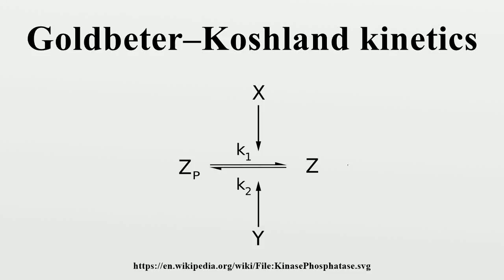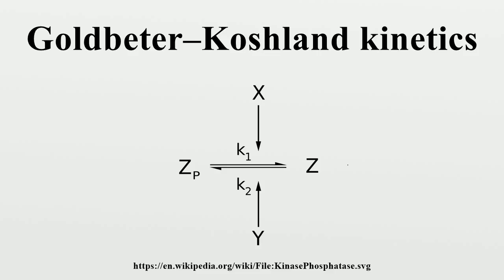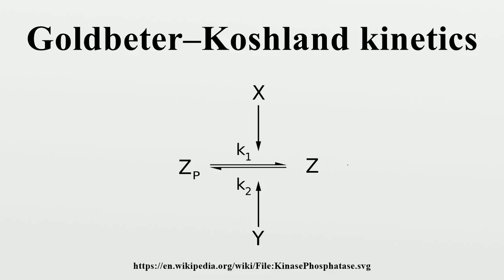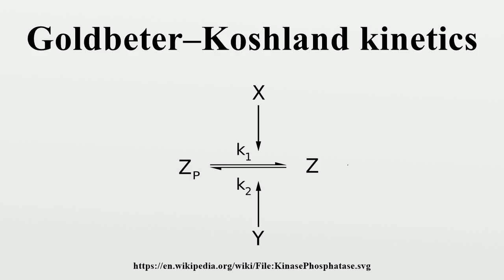Goldbeter–Koshland kinetics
The Goldbeter–Koshland kinetics describe a steady-state solution for a 2-state biological system.In this system, the interconversion between these two states is performed by two enzymes with opposing effect.

Image-Copyright-Info
Author-Info:   Hannes Röst

Image-Copyright-Info